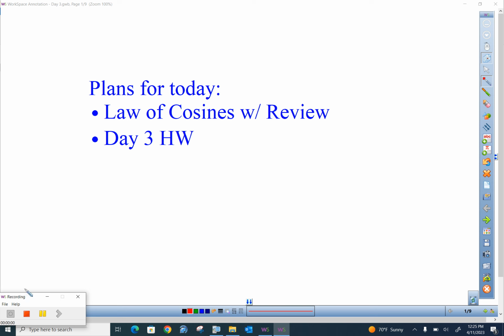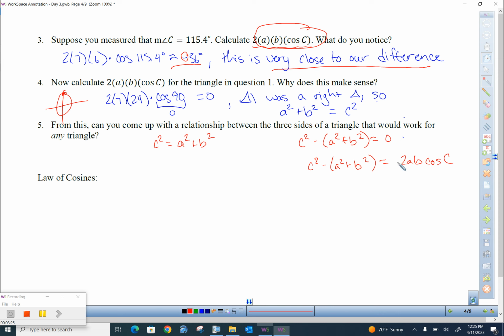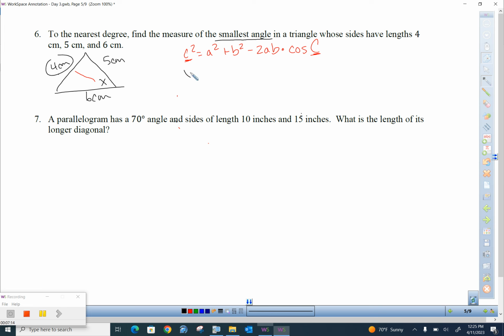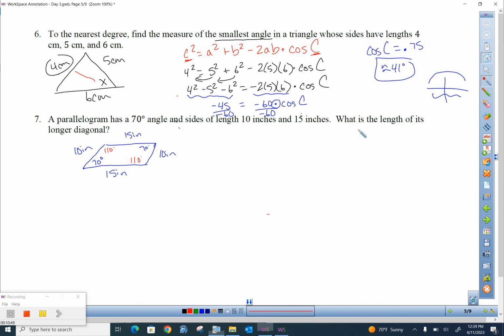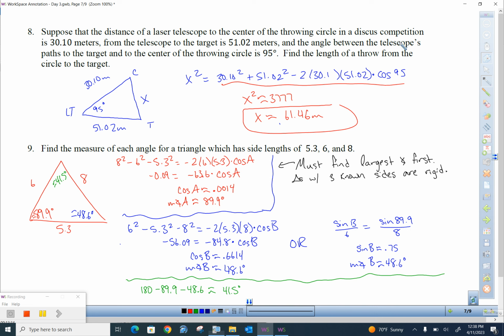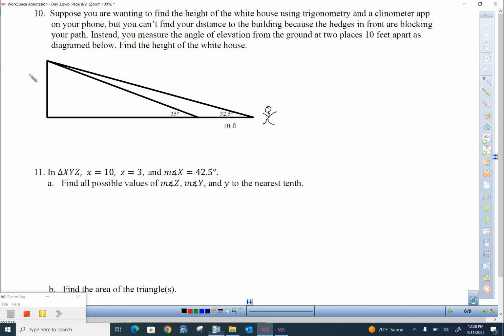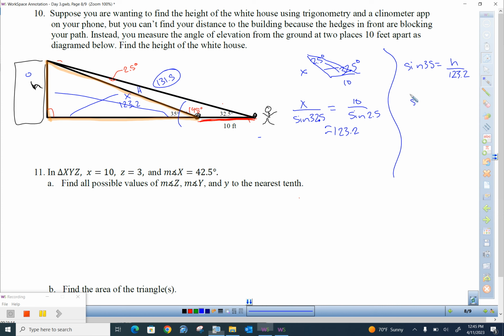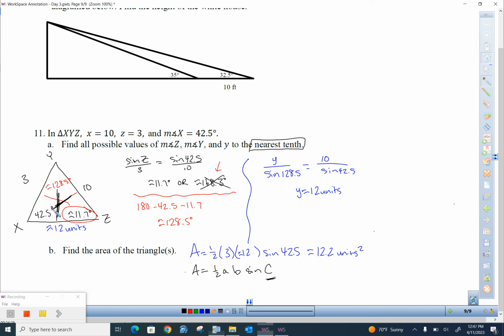Day 3 LoC